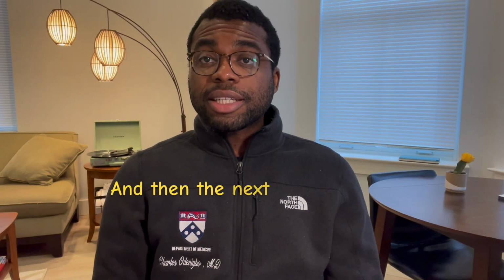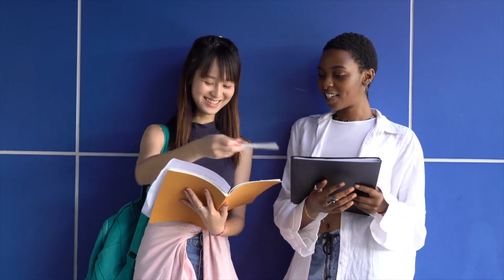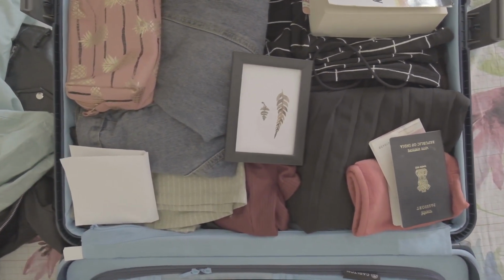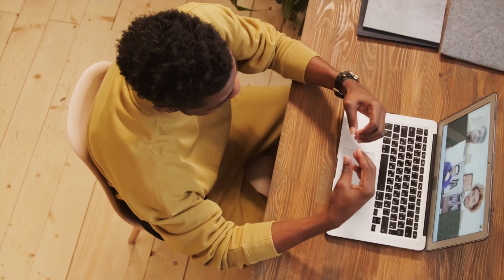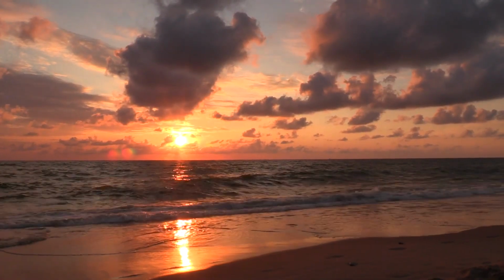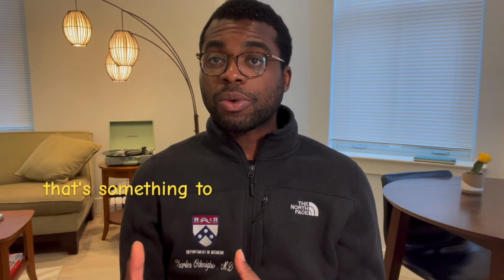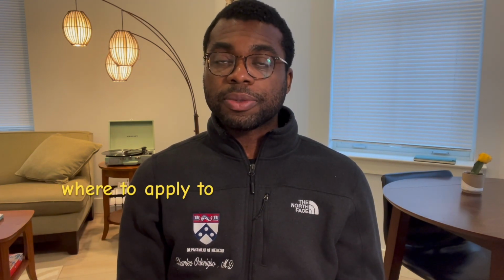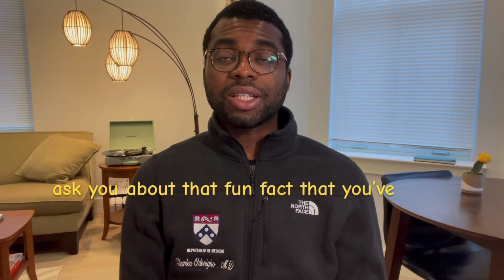Tips, Tricks, & Advice I learned from Applying to Residency Last Year | Advice from A Resident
Hello,
In this episode, I talk about some of the tricks I picked up going through the residency application cycle last year.

No matter where you are in this journey, trust in your abilities, take it one step at a time, and remember you are not alone.

C